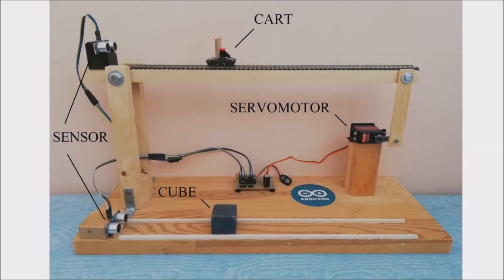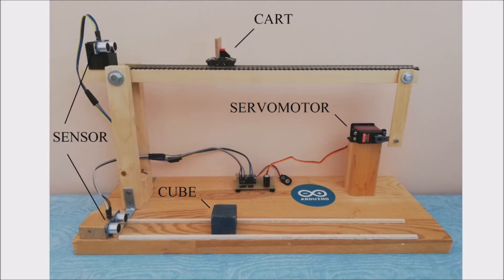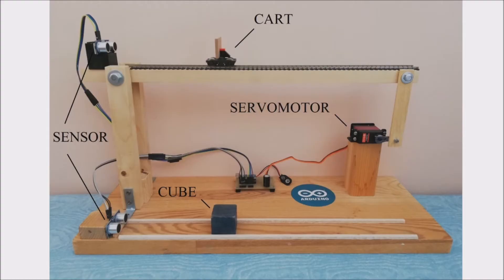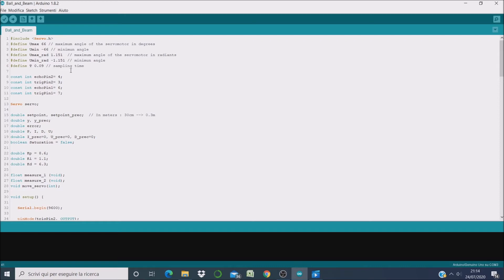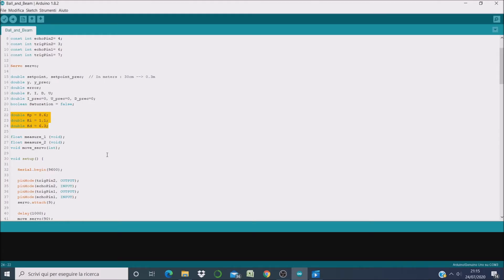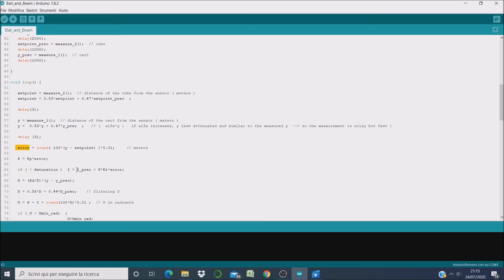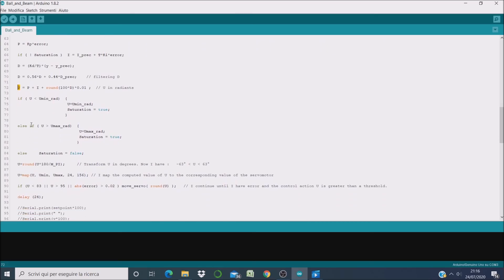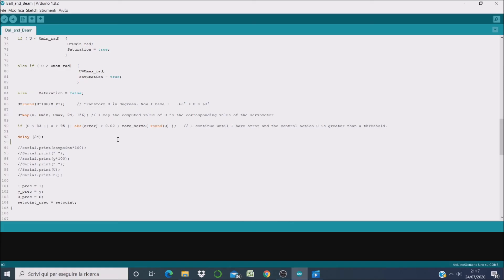DIY Arduino Ball and Beam : PID control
This project is perfect if you want to move your first steps into the world of control engineering.
I'll explain in details how the PID algorithm works, so that you will be able to use it in every project you can think about. The only limit will be your imagination!

Lengths of wooden beams: 40cm, 10cm, 4cm

Components :

- 1 Arduino Pro Mini
- 1 MG996R servomotor
- 2 HC-SR04 sensors